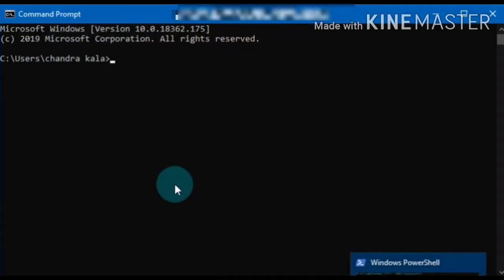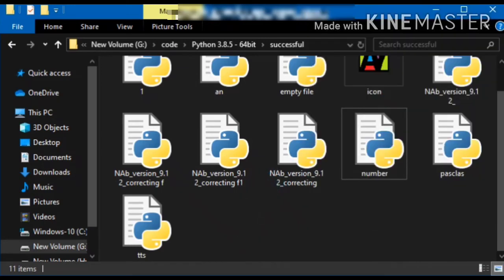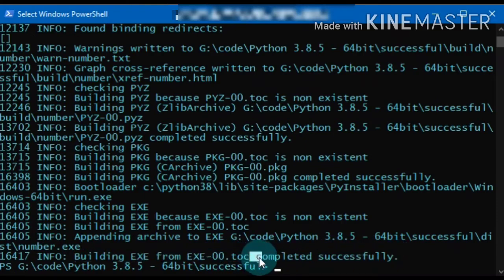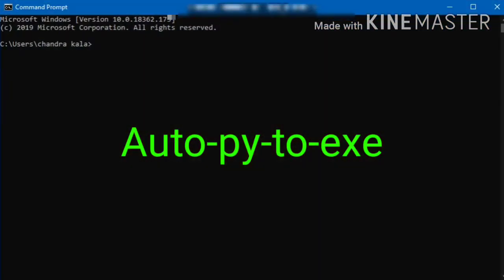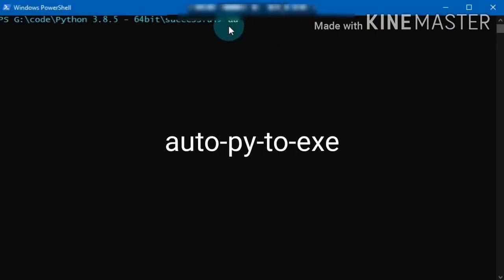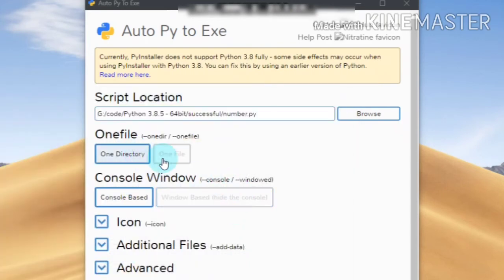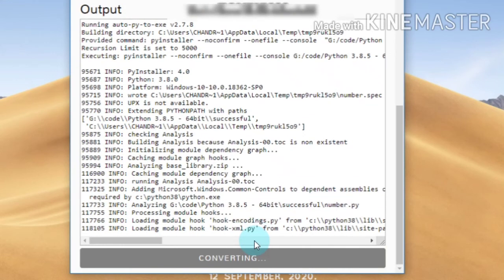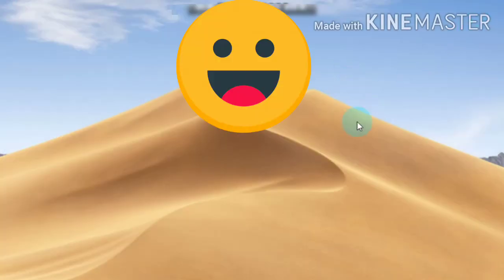Python script file to single executive file.In two methods. pyinstaller and auto-py-to-exe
method 1 with pyinstaller
1 command : pip install pyinstaller
1 powershell : pyinstaller--onefile'your file name.py'

method 2 with auto-py-to-exe
2 command : pip install auto-py-to-exe
2 powershell : auto-py-to-exe